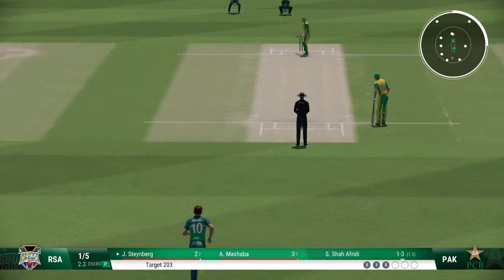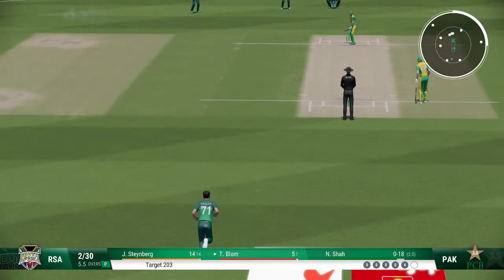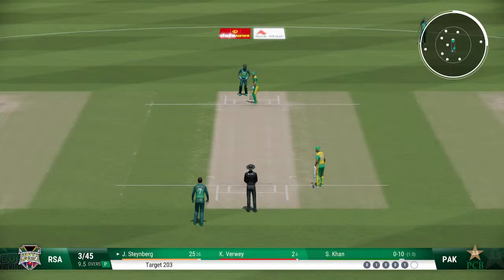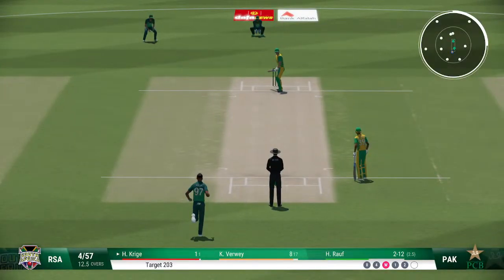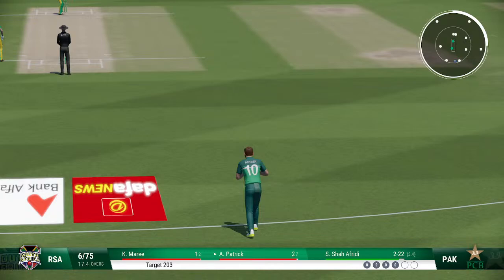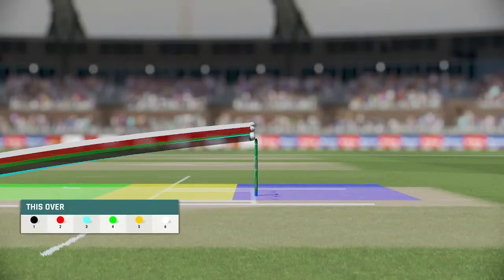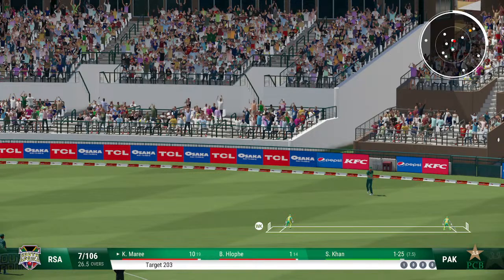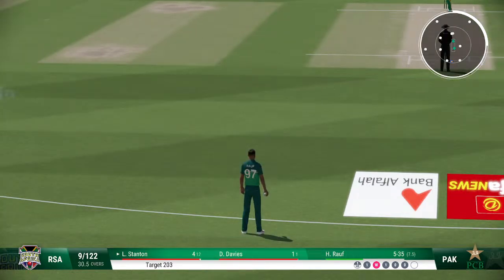🔴 Live Match: Pakistan vs. South Africa | ICC World Cup 2023 - Cricket 22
Welcome to an exciting live stream of the World Cup 2023 showdown between Pakistan and South Africa in the world of Cricket 22 gameplay! Join us as we dive into the virtual cricketing universe, where the stakes are high, and every ball counts.

🏏 Match Details:
🇵🇰 Pakistan 🆚 South Africa 🇿🇦
🏆 ICC World Cup 2023
🕒 Live Now

Get ready for an action-packed gaming experience as we bring you thrilling moments, incredible shots, and epic gameplay. Who will come out on top in this digital battle of cricketing giants? Will Pakistan's strong lineup conquer South Africa's fierce competition, or will the Proteas emerge victorious?

Join us for live commentary, analysis, and a chance to interact with fellow cricket enthusiasts from around the world. Share your predictions, cheer for your favorite team, and let's engage in some exciting cricket banter.

🎮 Cricket 22 Gameplay:
Witness the power of modern gaming technology as we simulate this thrilling match on Cricket 22. From realistic player movements to stunning graphics, this is your chance to experience the excitement of a World Cup clash right from your screens.

Let's make this live stream an unforgettable cricketing experience. Grab your virtual jerseys, wave your flags, and be part of the action. It's time to settle in for an epic cricketing showdown! 🏆🏏

Sit back, relax, and enjoy the game. Who will you be rooting for today? Share your thoughts in the chat and let's enjoy this exciting cricket match together!